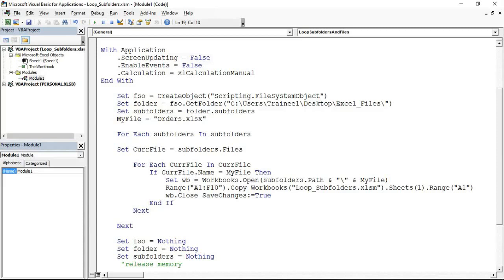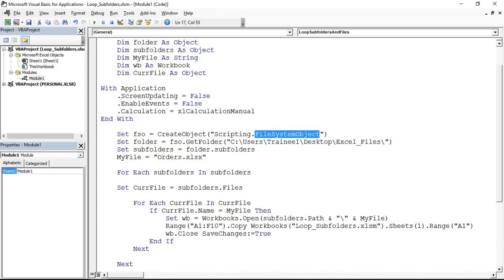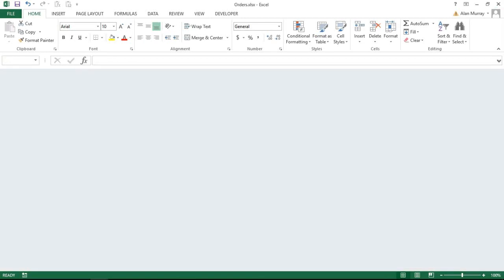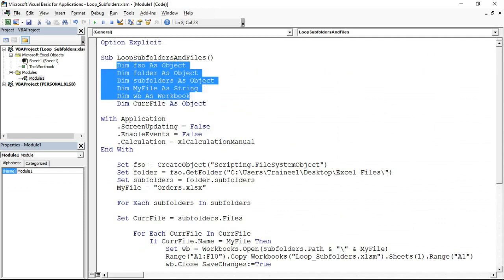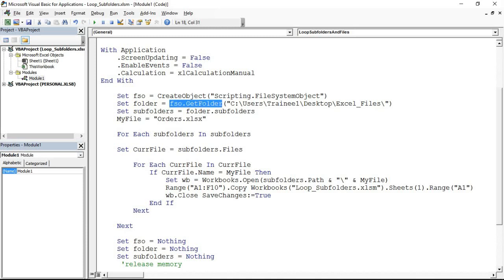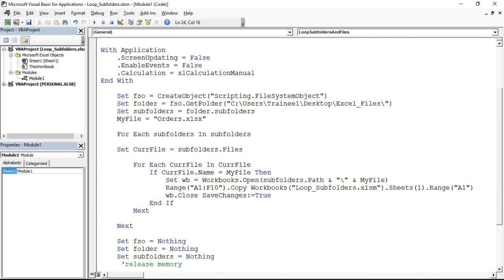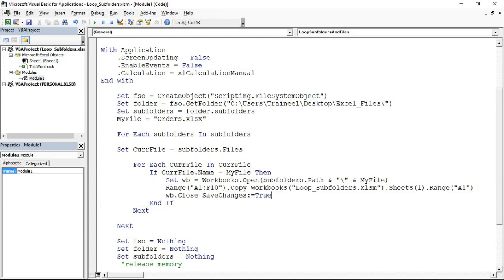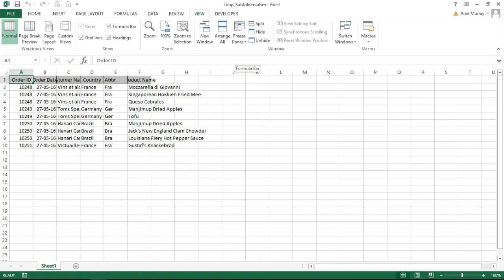Loop Through Subfolders of a Folder using Excel VBA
This video tutorial will walk you through a macro to loop through the subfolders of a folder searching for a specific file.

Each part of the Excel VBA code is explained in the video, and you can get it from this

This macro uses File System Object, also known as FSO, to access and run routines on the files and folders of a directory. FSO makes working with files and folders in Excel VBA easy.

This macro searches for a specific file. When found the file is opened and a range is copied from it into the current file. This part of the macro can easily be changed to perform a different task.

If you seriously want to master Excel VBA, check out our online course